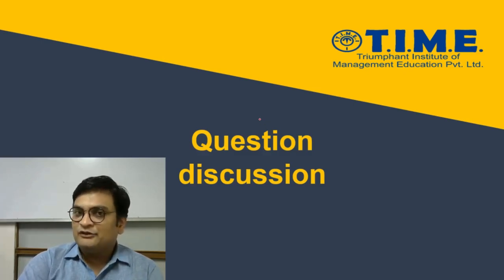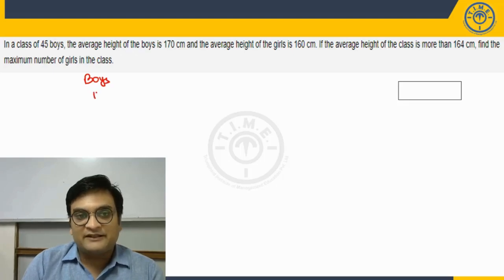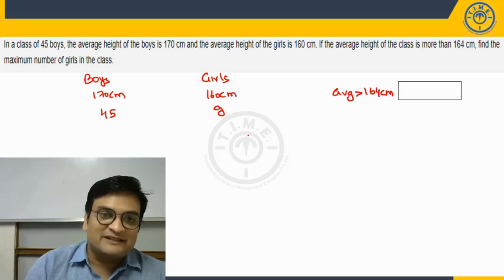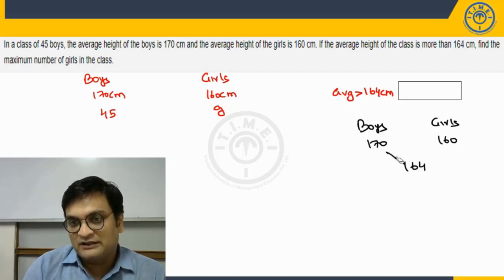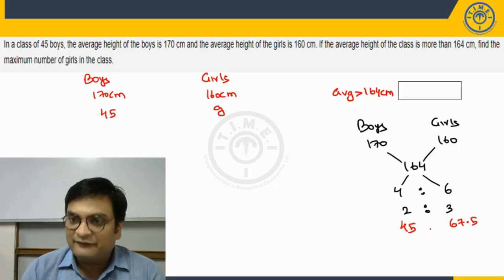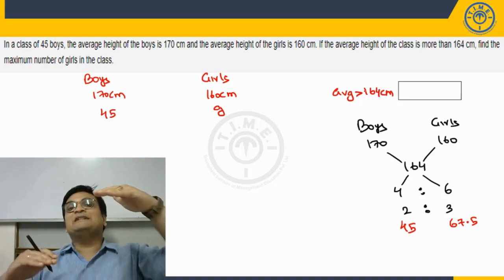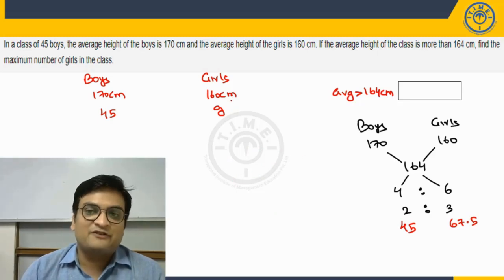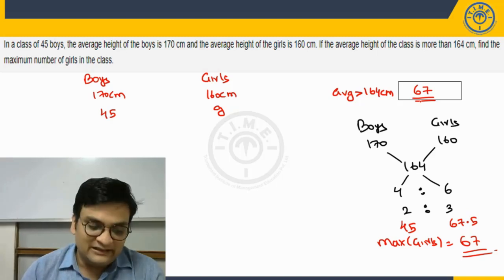Quant Questions CAT Level Difficulty - Topic - Averages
In this video you will understand how to handle the questions based on the topic averages. Helpful for the students preparing for CAT, other MBA entrance exams and competitive exams.